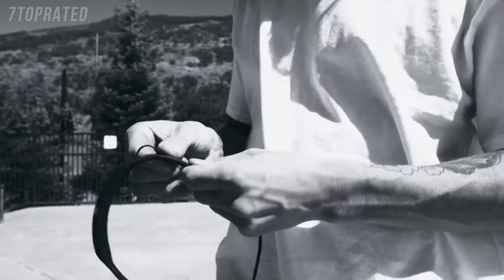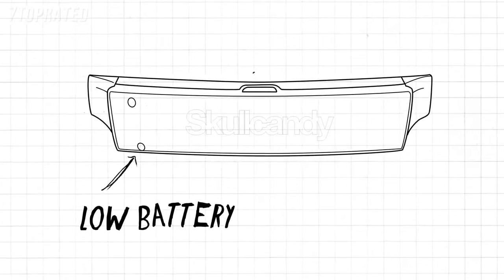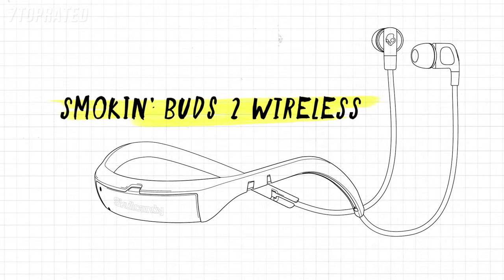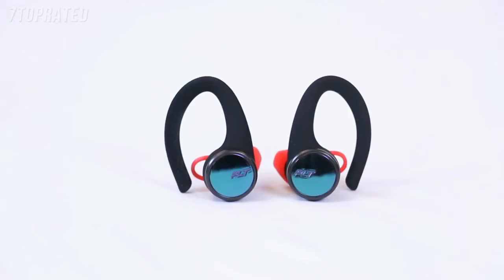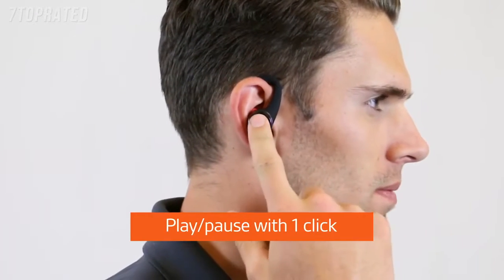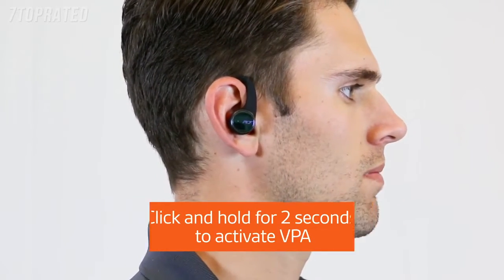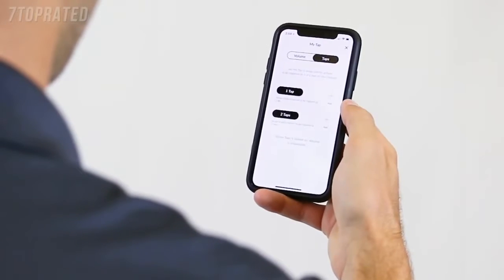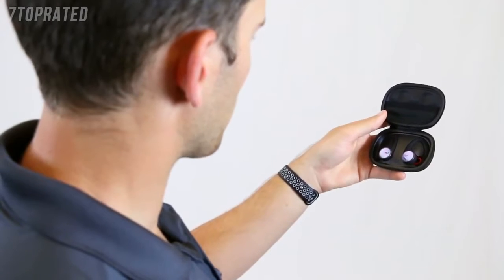5 BEST BUDGET WIRELESS HEADPHONES 🎉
5 BEST BUDGET WIRELESS HEADPHONES

In today's video we've hand-picked the 5 best budget wireless headphones/earbuds for 2020.

► 5. Skullcandy Smokin' Buds 2 Wireless Headphones

► 4. Plantronics BackBeat FIT 3100 True Wireless Earbuds

► 3. Jaybird X3 in-Ear Wireless Bluetooth Sports Headphones

► 2. BeatsX Wireless Earphones -

► 1. AKG Y500 On-Ear Foldable Wireless Headphones -